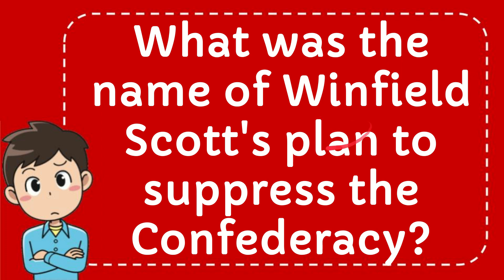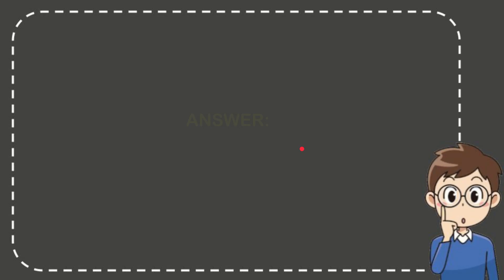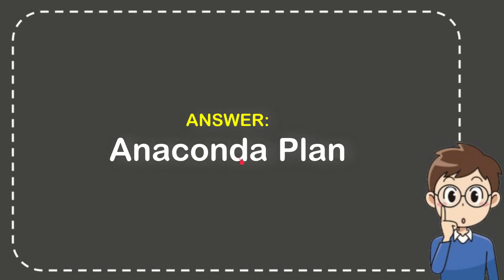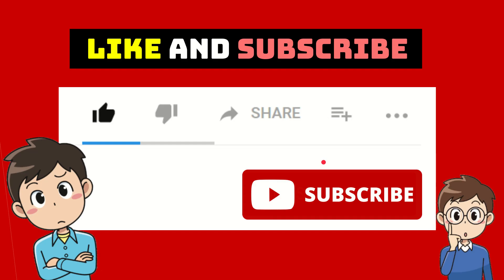What was the name of Winfield Scott's plan to suppress the Confederacy?